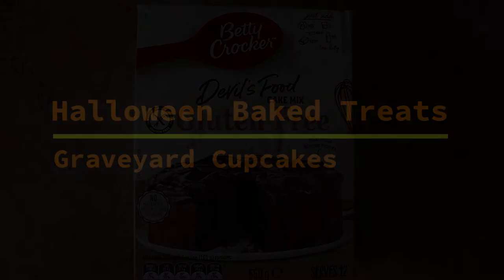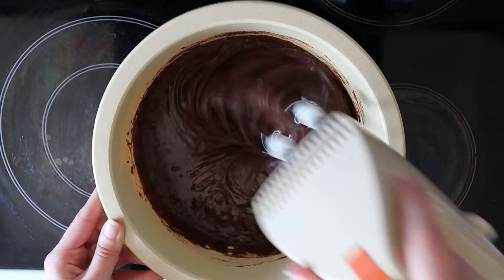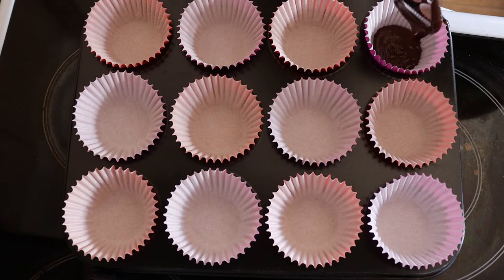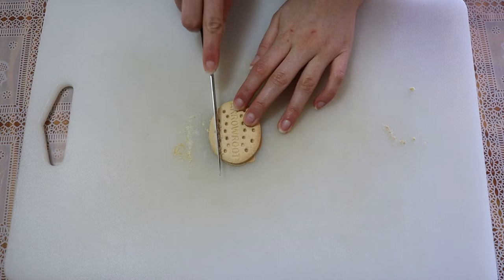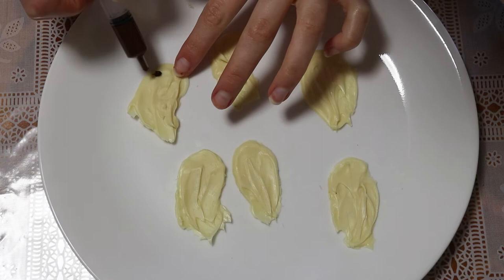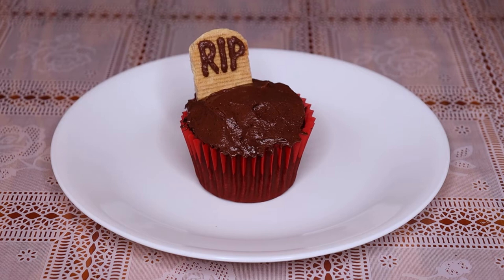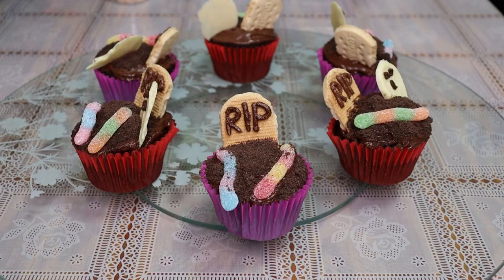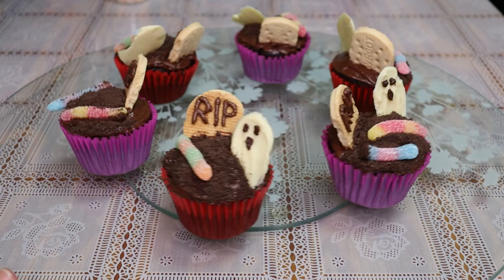Halloween Graveyard Cupcakes | Baking Gluten Free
This is the first video I am posting for Halloween!